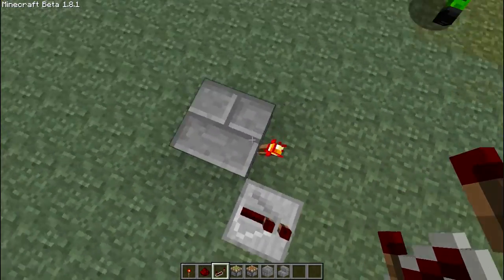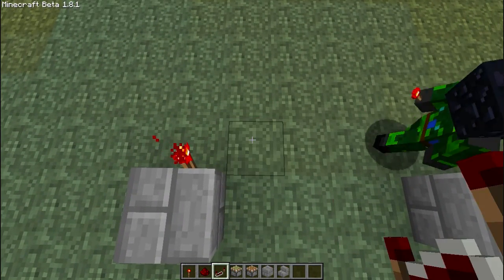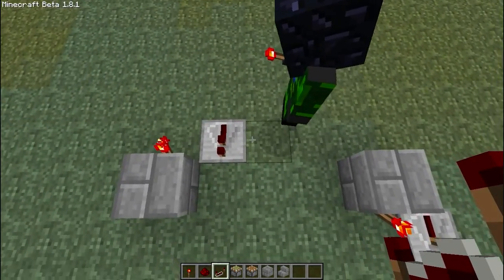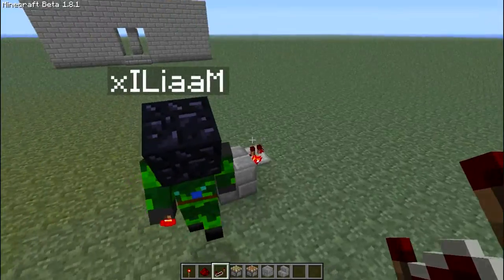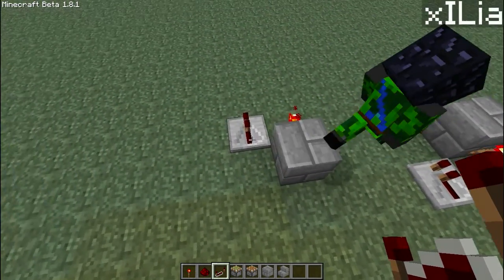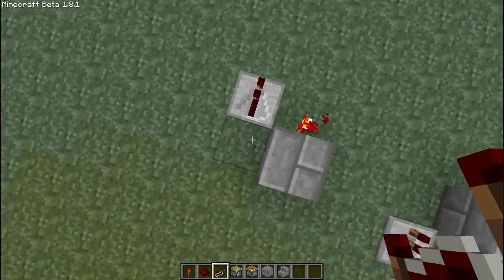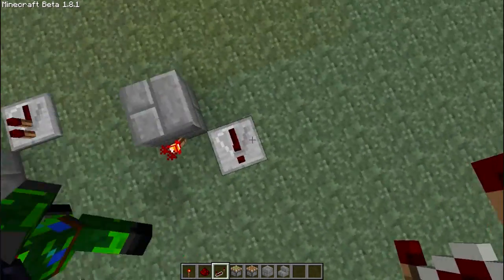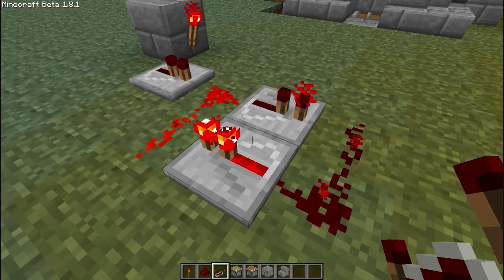Minecraft - repeater glitch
This a glitch I fornd using repeaters